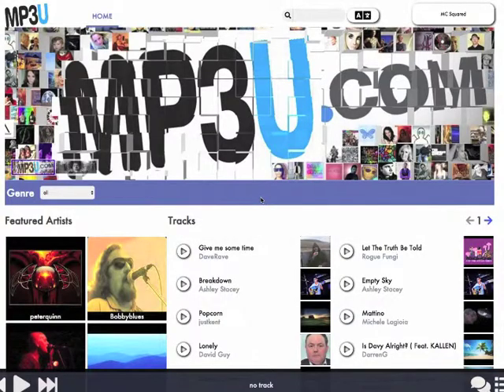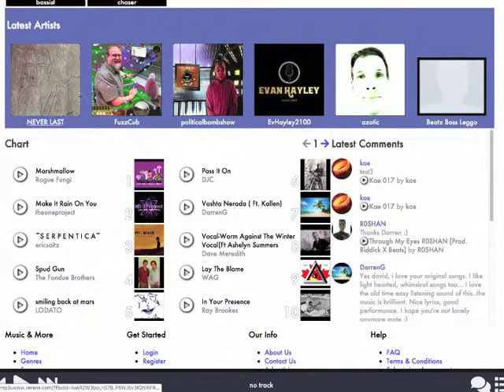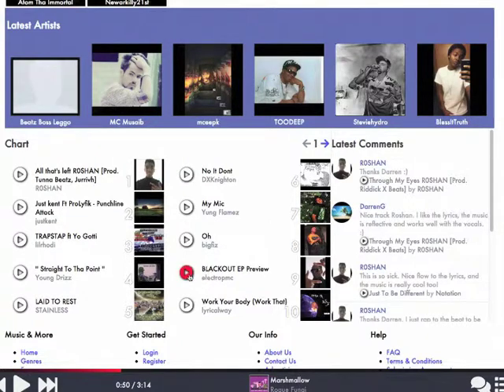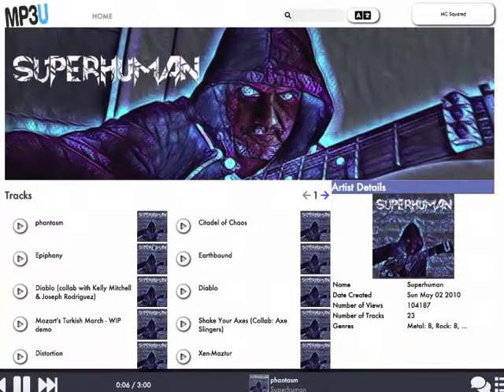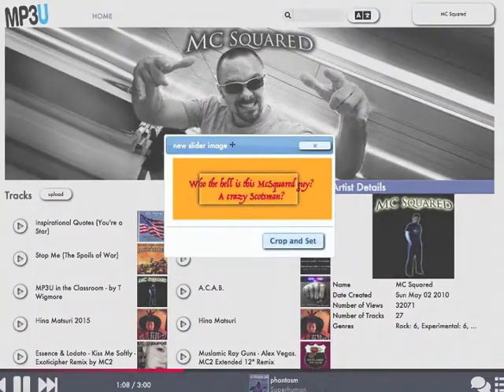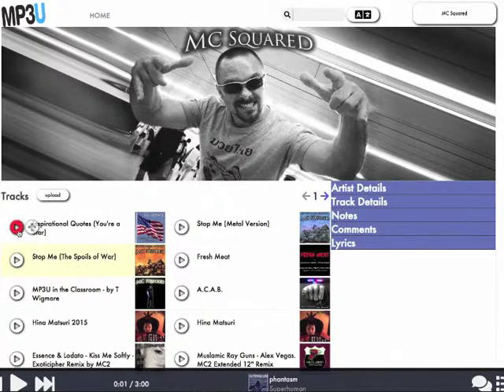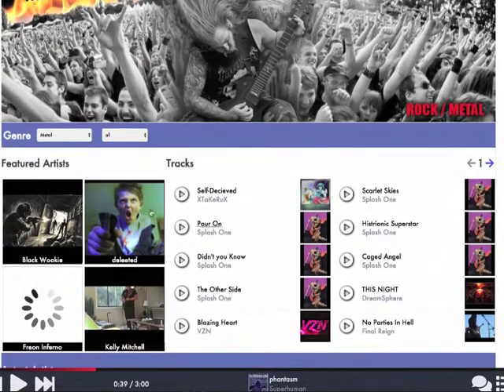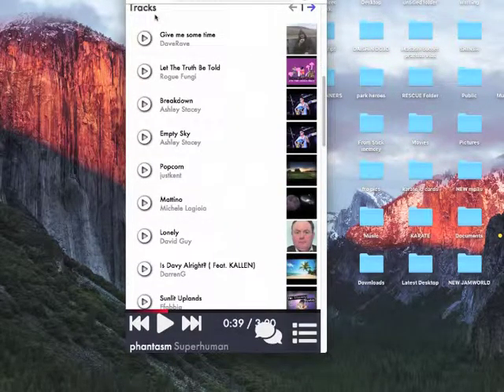Quick behind-the-scenes tutorial on current MP3U functionality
While MP3U.com is still currently offline, this video was made to give our users a glimpse of what is in store in the new version of the site. It's still rough in many places, but the video gives a general idea of what we are working on behind the scenes. The official website itself may be quite different when we relaunch.